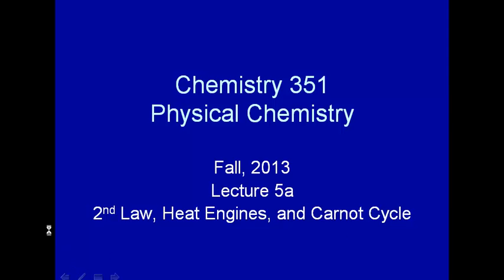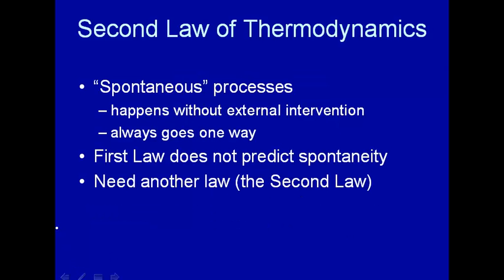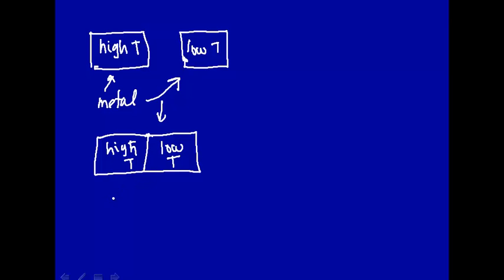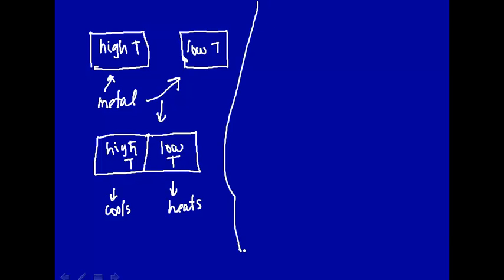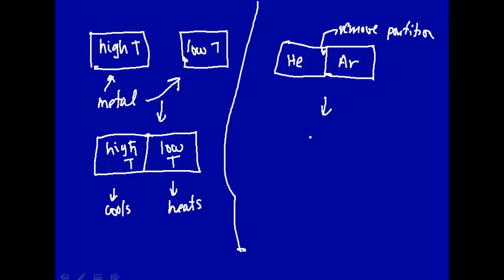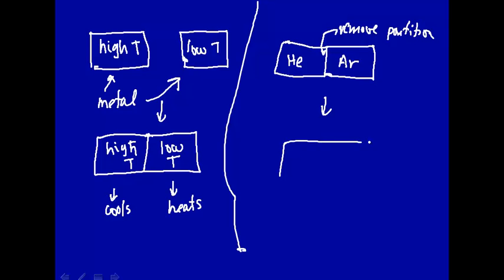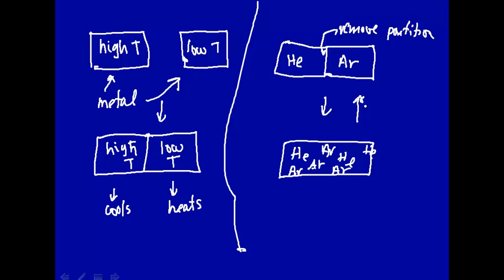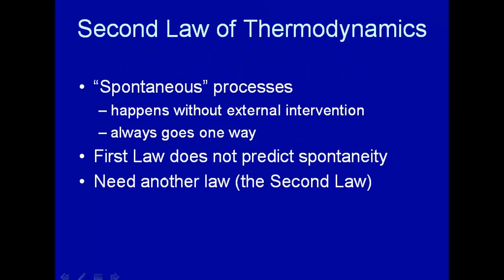Spontaneous processes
Spontaneous processes and the need for the Second Law of Thermodynamics